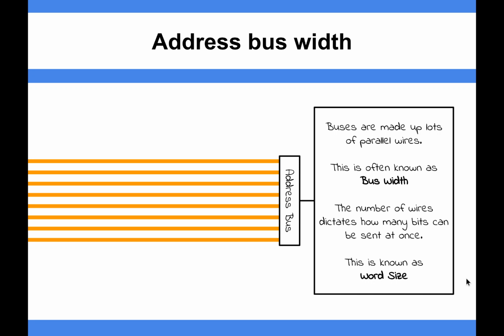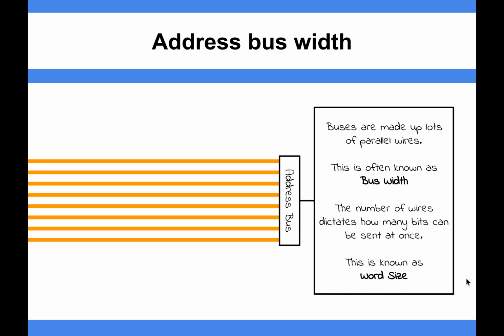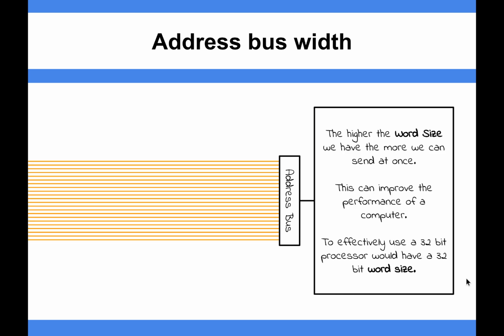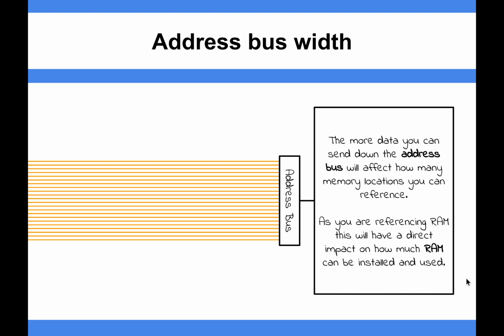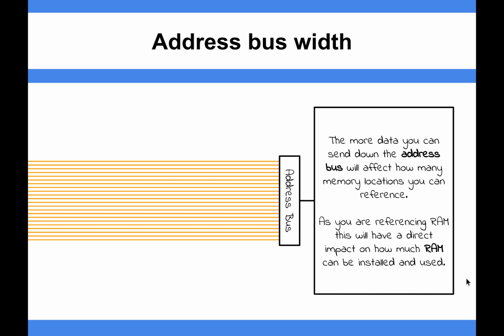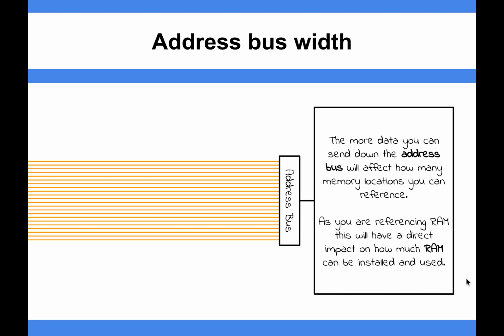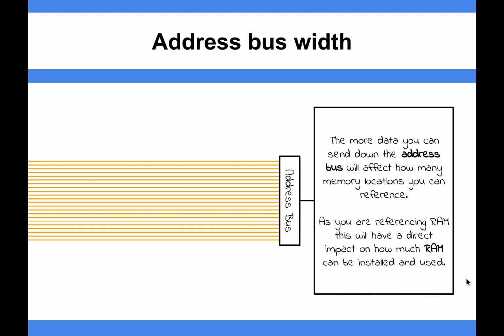Computer Architecture - Address bus width